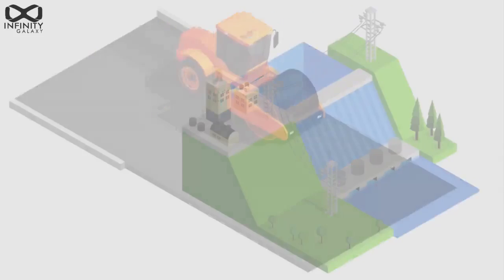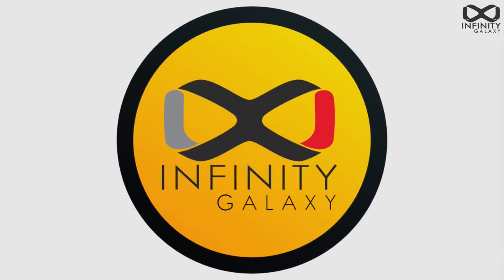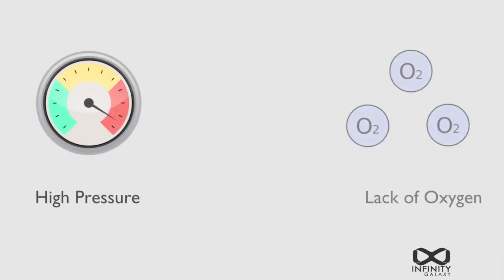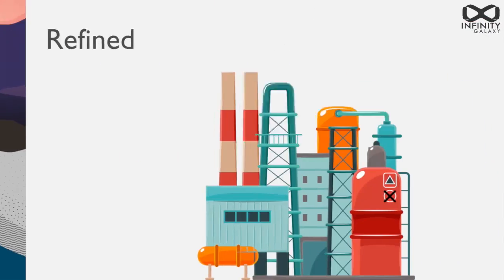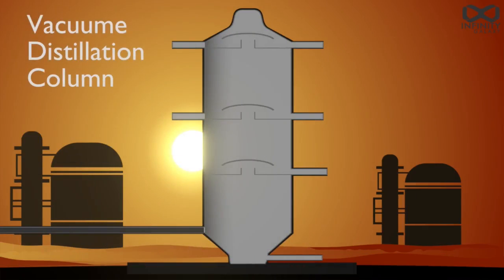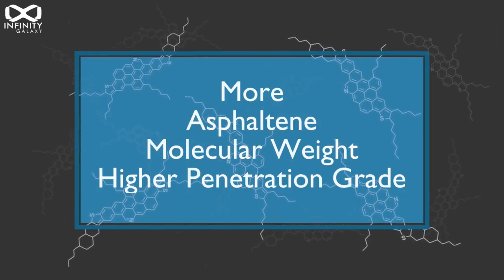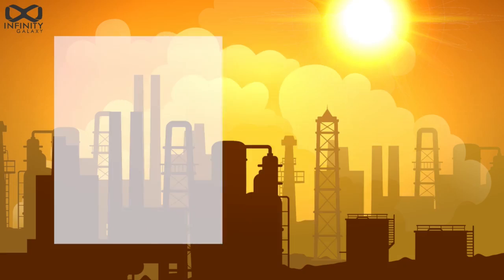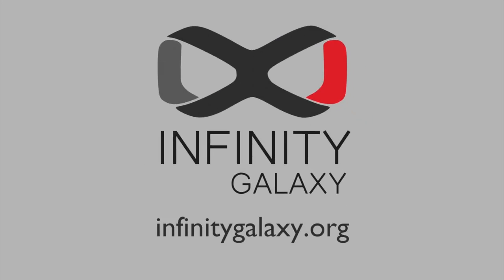What is Bitumen?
Bitumen is a by-product of crude oil which is known for its waterproofing and adhesive properties. In ancient times, bitumen was mainly used for binding building materials together. Nowadays, this material has more than 250 applications; including paving roads, roofing, waterproofing, sealing, and insulating.